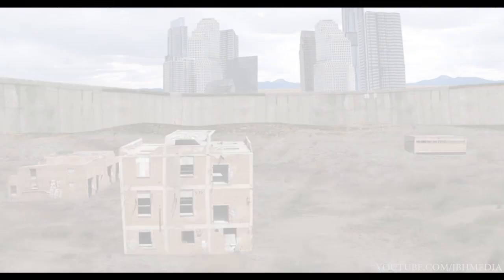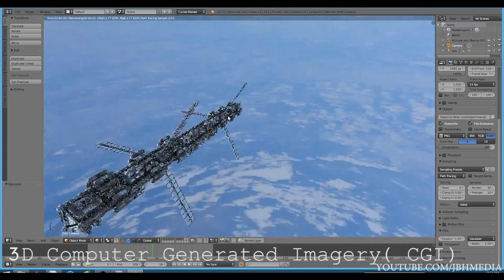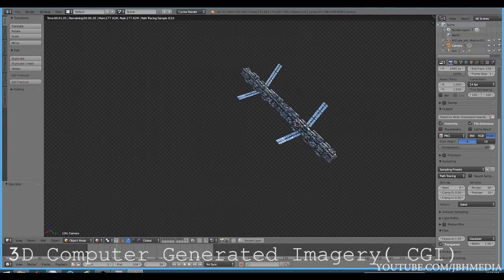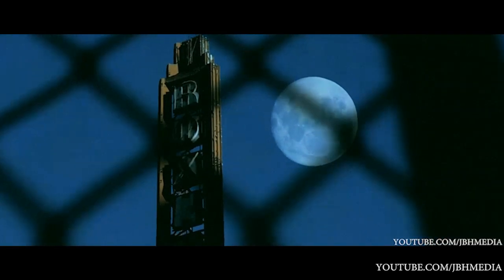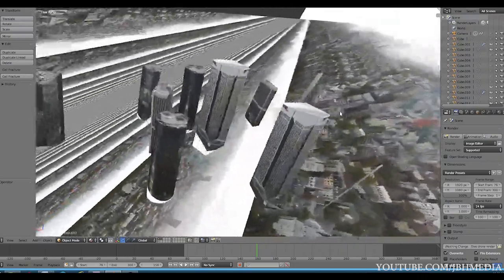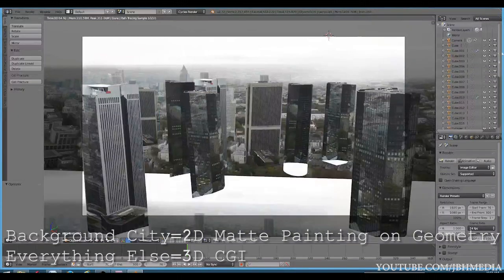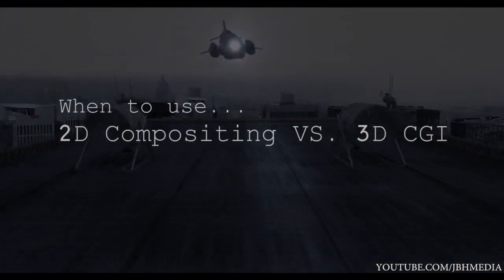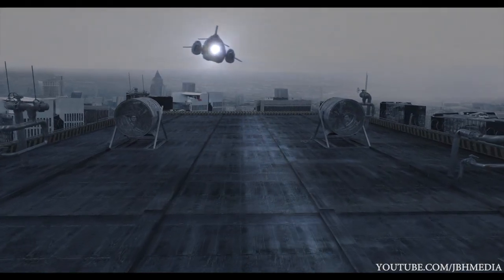VFX FOR DUMMIES: 2D Compositing vs. 3D CGI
Quicktip video on when I use 2d vs. 3d visual effects. Many examples included.

2d Compositing vs. 3d CGI. Computere generated imagery explained. Playfight fx. Why CG Sucks...Except it doesn't